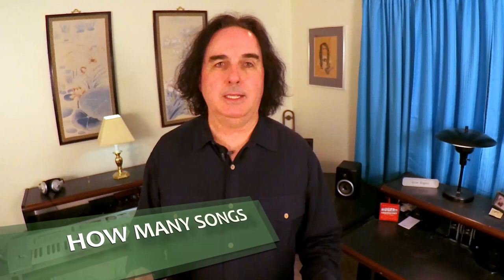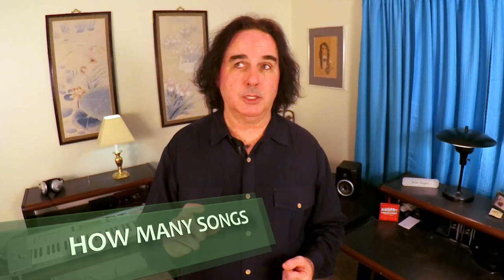How to Play Festival Gigs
Playing a festival gig is its own animal, so let's talk about what to expect and how to be prepared!

The Working Musician is all about the business of playing live gigs, how to start a band or solo act, how to get your band booked, and how to make money as a musician while doing what you love!